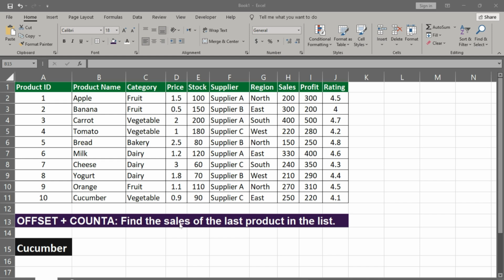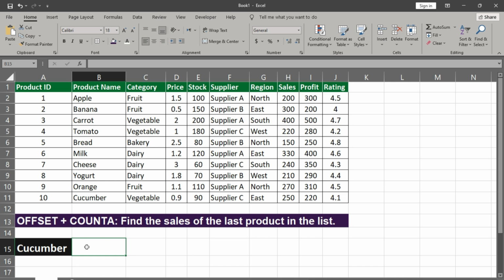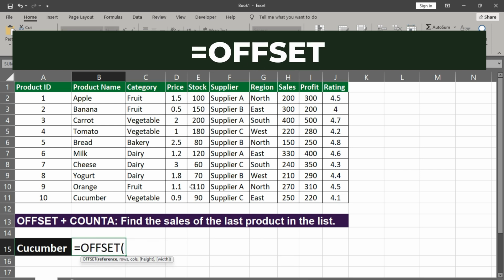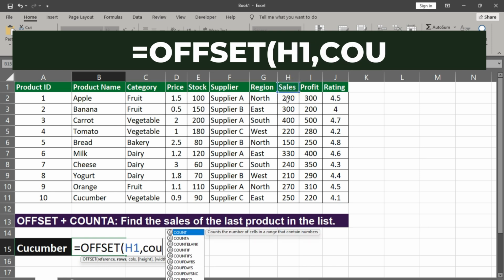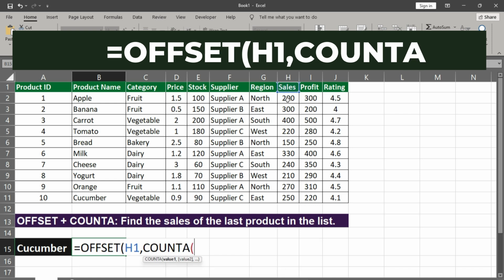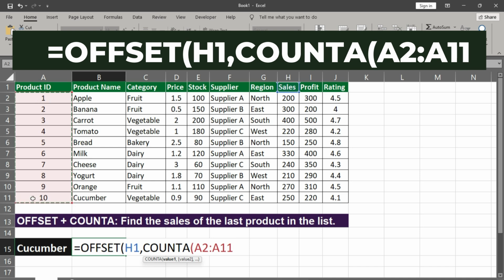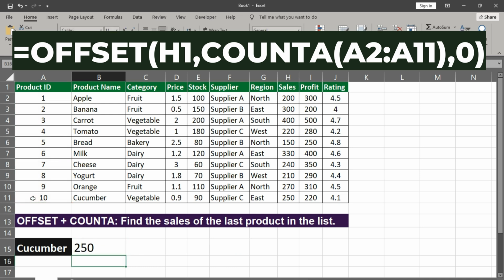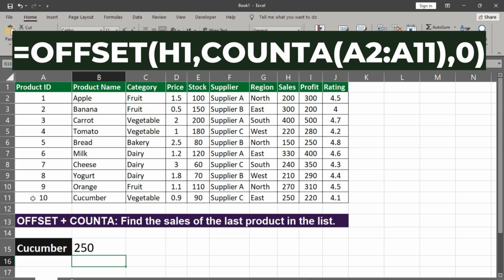Quick Excel Guide: Locate Last Product Sales with OFFSET and COUNTA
In this video, we'll show you a simple and effective way to find the sales of the last product in your list using the OFFSET and COUNTA functions in Excel. This quick guide will walk you through each step, from understanding the formula to applying it in your own spreadsheet. Whether you're a beginner or looking to sharpen your Excel skills, this tutorial is perfect for you. Don't miss out on this handy Excel trick!